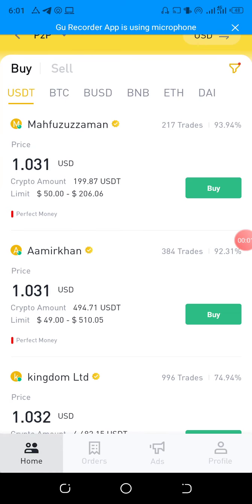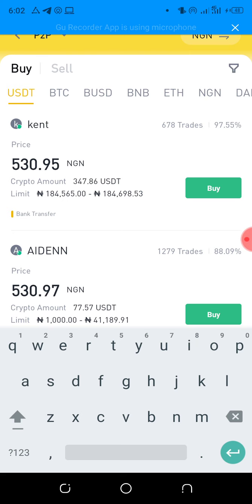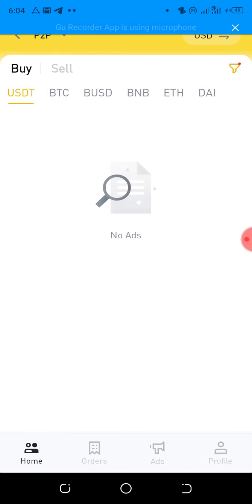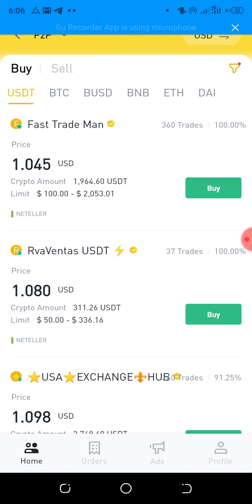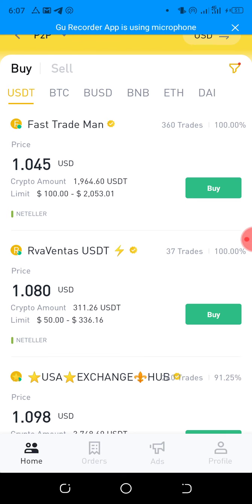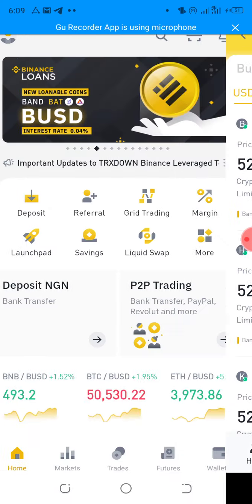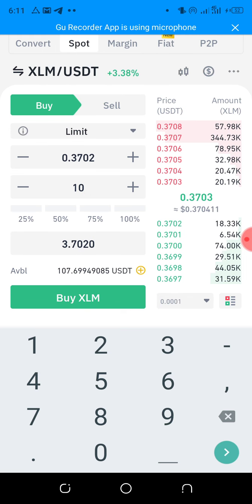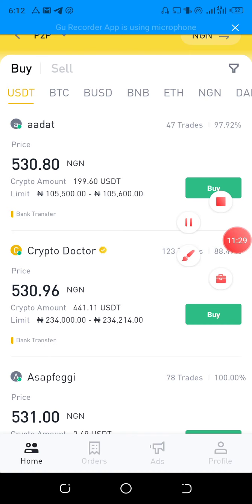How To Use Binance P2P For Any Arbitrage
In this video, I show you how to use Binance P2P for any Arbitrage!

Follow through every step and make money for yourself easily!